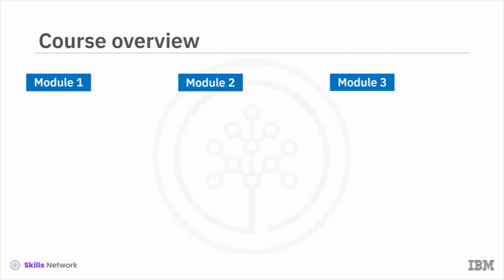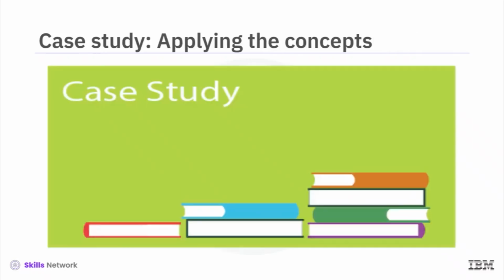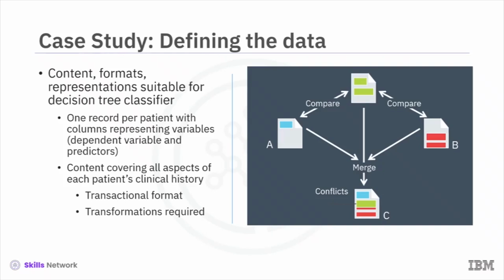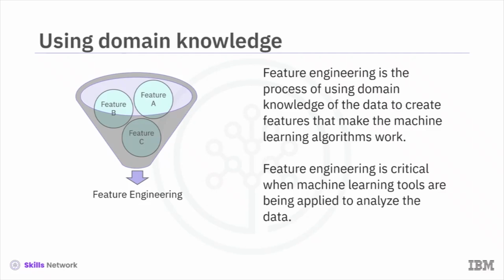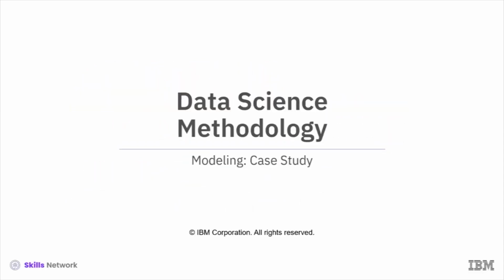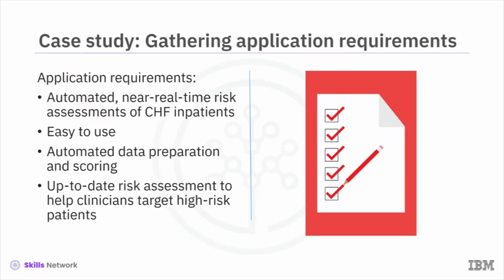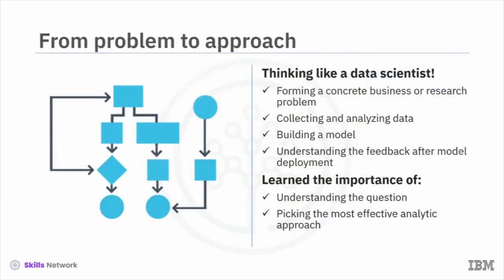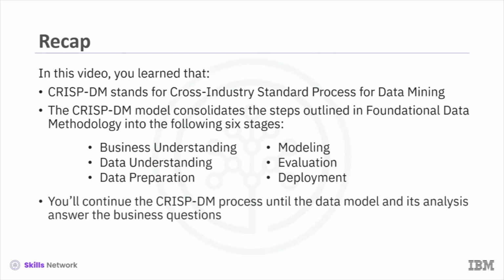Data Science Full Course | Complete Data Science Full Course For Beginners IBM [PART 3]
Unlock the power of data science and prepare for a career in the high-growth field of data science.
In this comprehensive  program developed by IBM, you’ll develop the skills, tools, and portfolio to have a competitive edge in the job market as an entry-level data scientist in as little as 24 hours video.

[PART 7 ]:

[PART 8 ]:

📚 Contents 📚
👉DATA SCIENCE METHODOLOGY
🎓From problem to approach and from requirements to collection
🕑0:00:00 Welcome to the course
🕑0:02:52 Data Science Methodology Overview
🕑0:06:45 Problem to Approach

🎓From Understanding to preparing and from modeling to Evaluation
🕑0:39:26 From Modeling to Evaluation

🎓From Deployment to Feedback and Final Evaluation
🕑0:43:28 From Deployment to Feedback